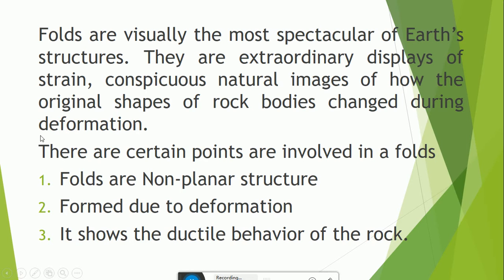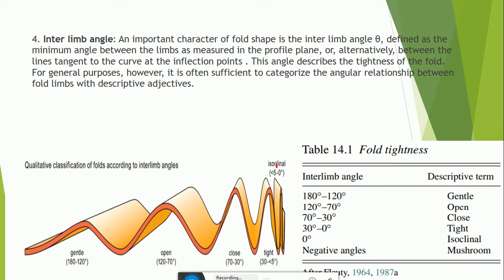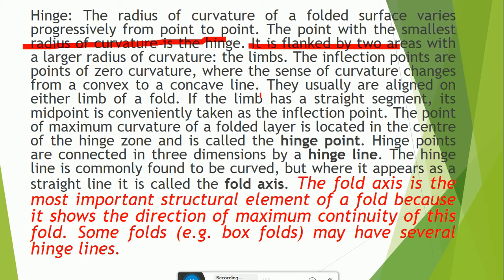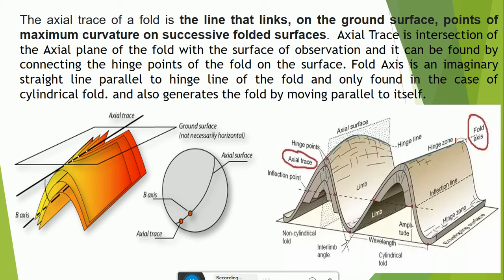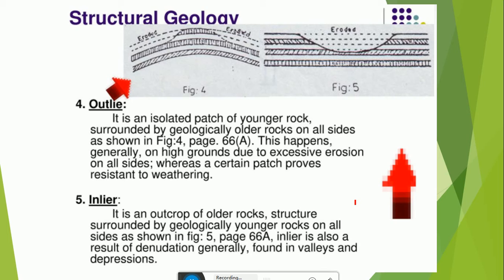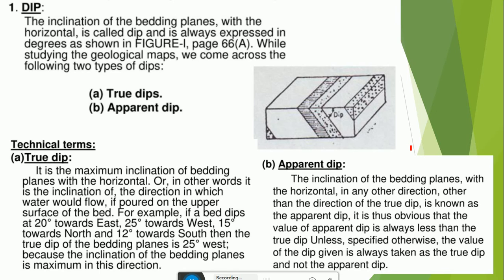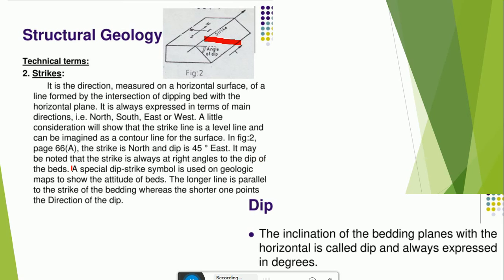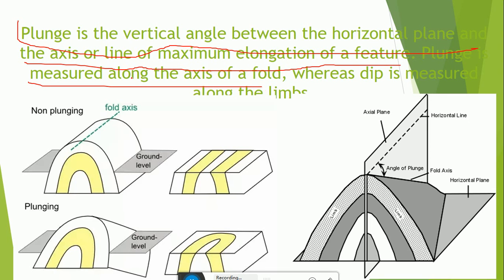PARTS OF THE FOLDS GATE EXAM